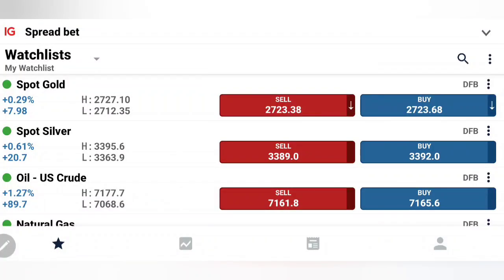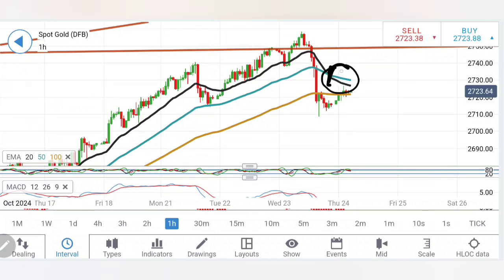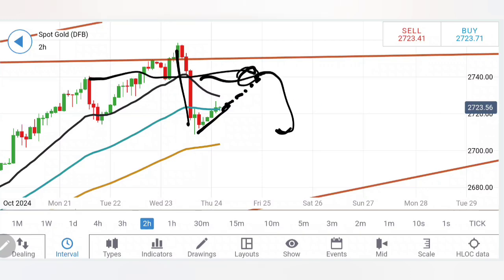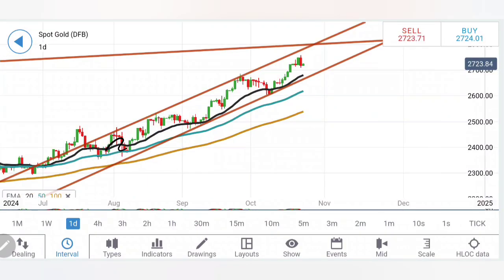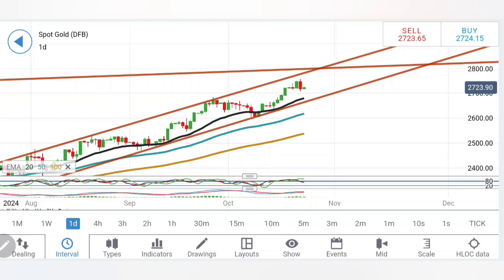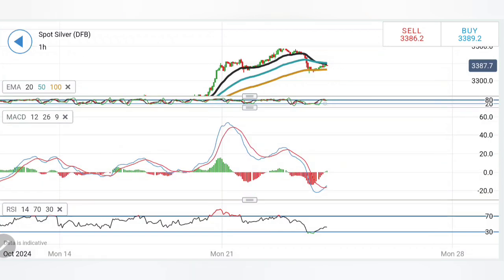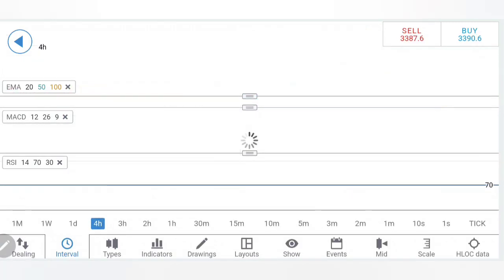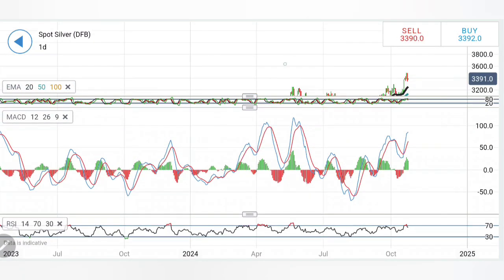Will Gold & Silver Crash More Today? Gold XAUUSD & SILVER XAGUSD Analysis & Forecast Today 24 Oct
Is the gold price at a record high? Wondering if it's too late to invest in gold? Watch this video for a gold profit strategy and live trading updates for 24Oct. Plus, learn about the Gold price rally and XAUUSD trading tips!

Follow Ankit Jain Here:
CHAPTERS:
Gold Overview
Mentorship Opportunities